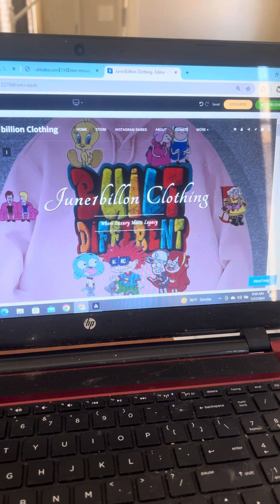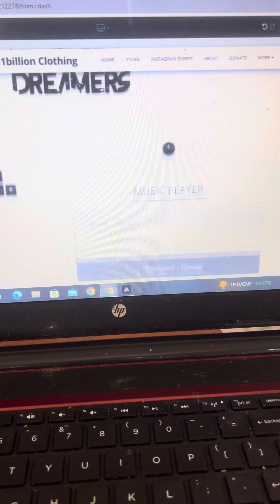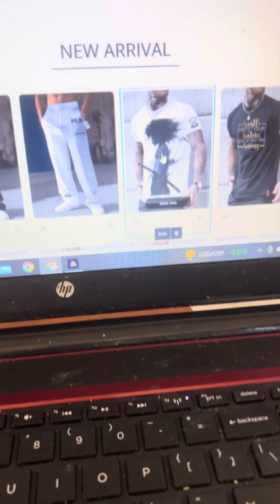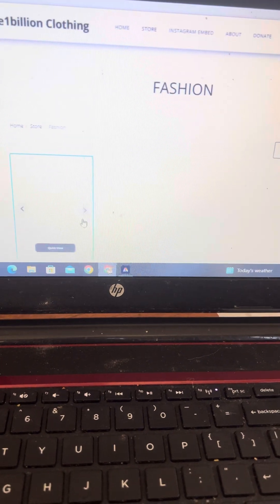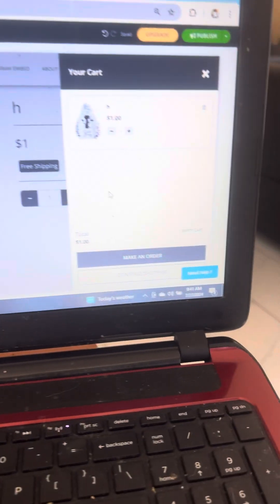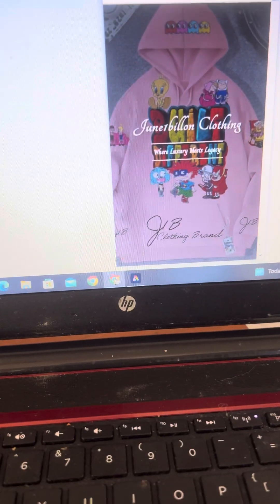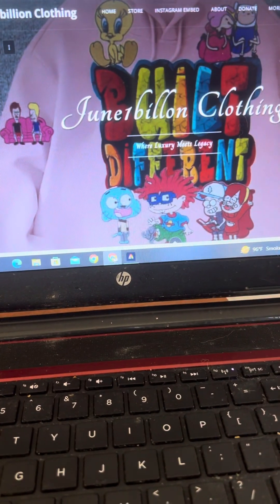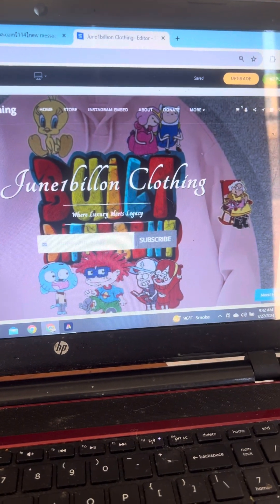Building my Clothing Brand Website Myself Sneak Peak June1billion Clothing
New website